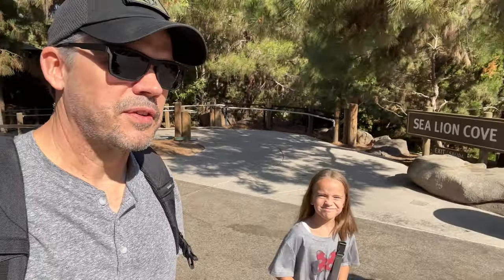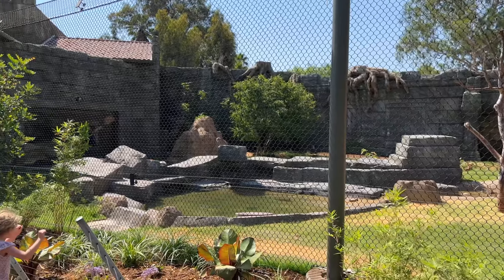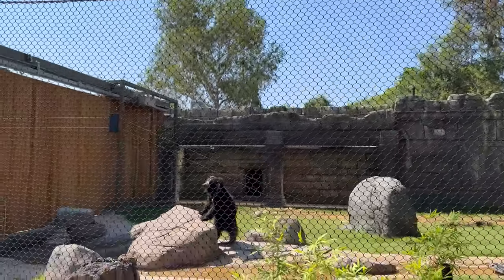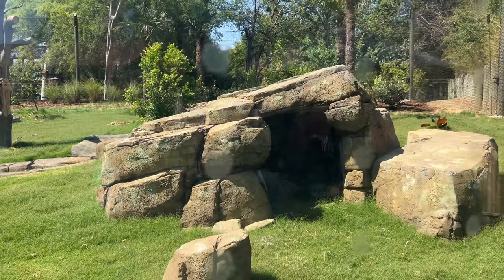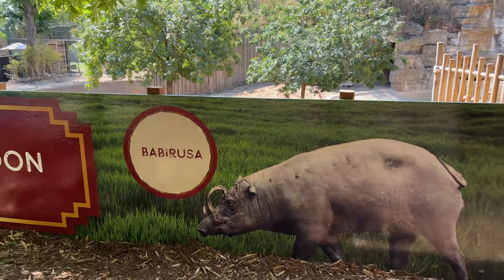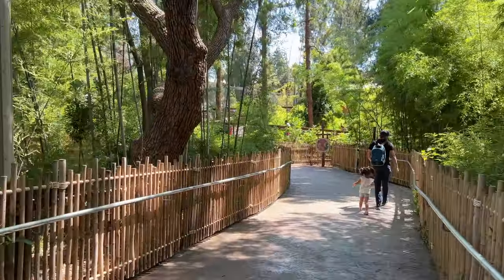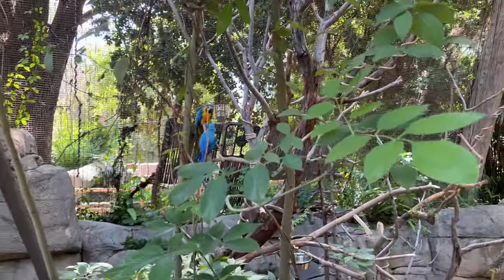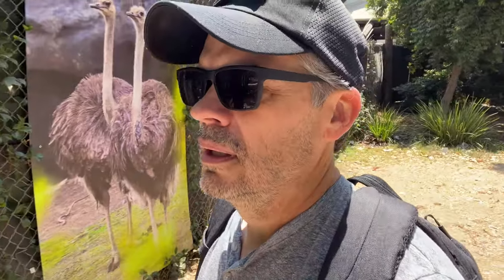Fresno Chaffee Zoo Kingdoms of Asia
We explore the newly opened Kingdoms of Asia at the Fresno Chaffee Zoo in Fresno California, with all new enclosures for the Asian Tiger, Sloth Bear, Malaysian Alligator, Otters, Orangutan and the Komodo Dragon. We also check out the tropical birds exhibit.